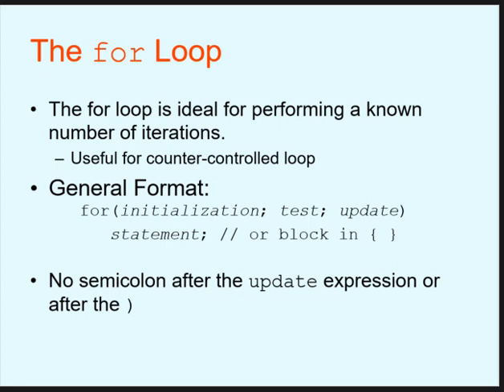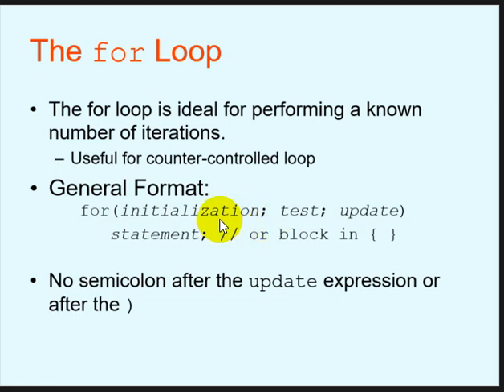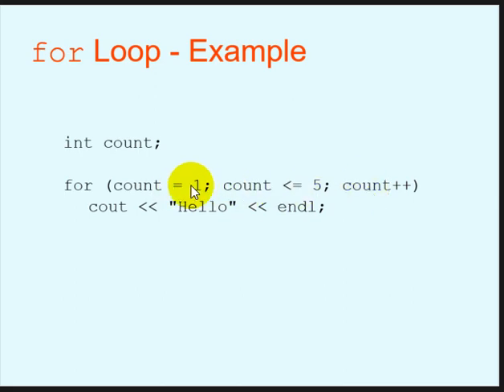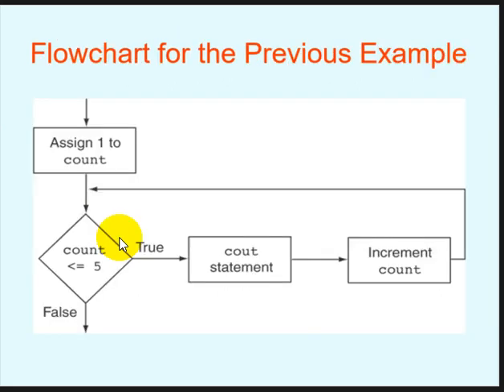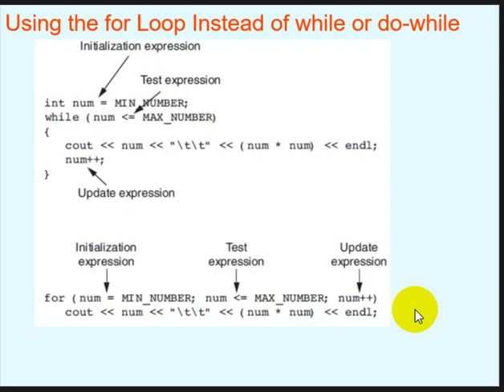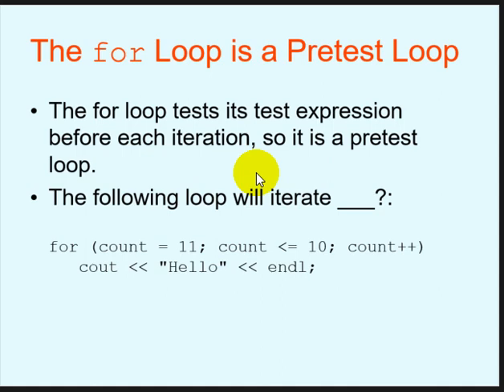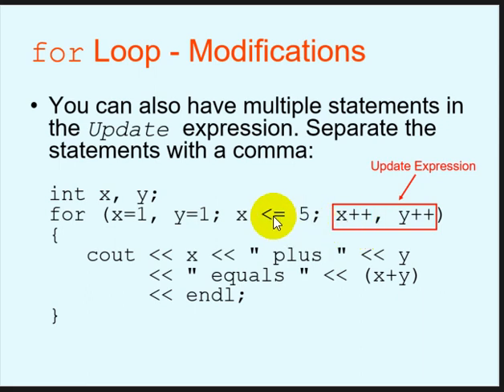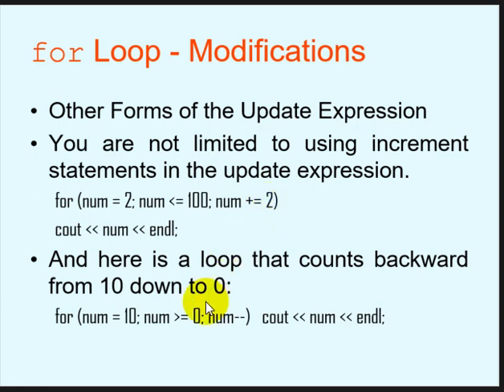Lect # 19 b EE 1024 For Loop Asad Ali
A loop is used for executing a block of statements repeatedly until a particular condition is satisfied. For example, when you are displaying number from 1 to 100 you may want set the value of a variable to 1 and display it 100 times, increasing its value by 1 on each loop iteration.

In C++ we have three types of basic loops: for, while and do-while. In this Lecture You will learn how to use “for loop” in C++.